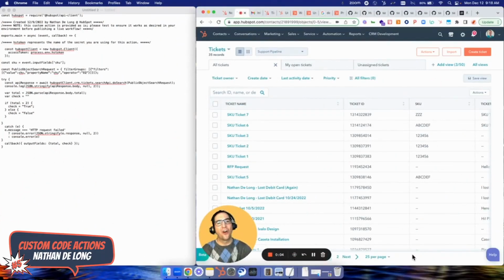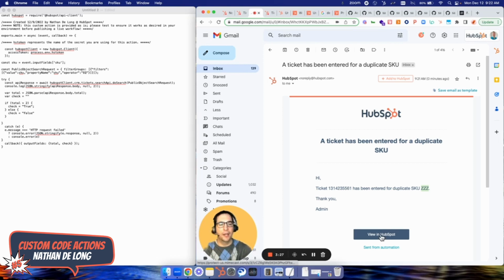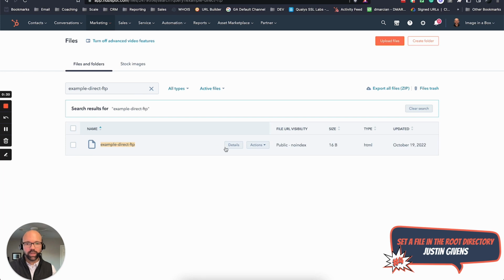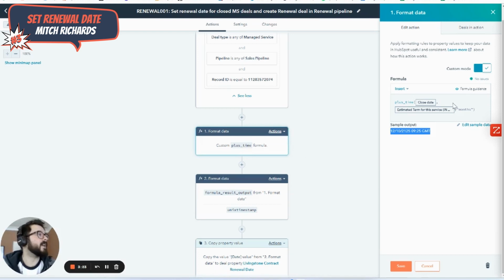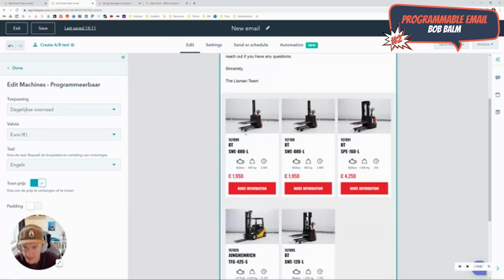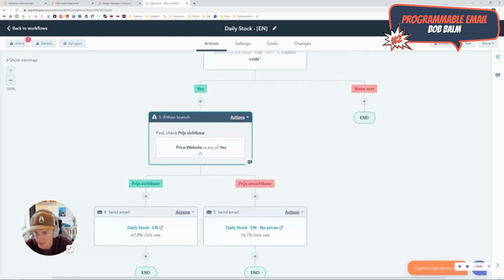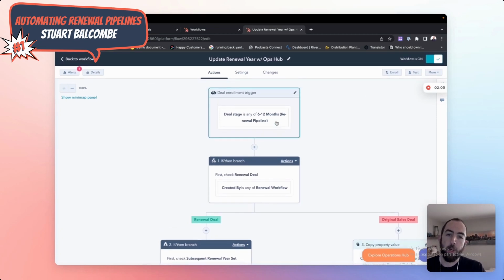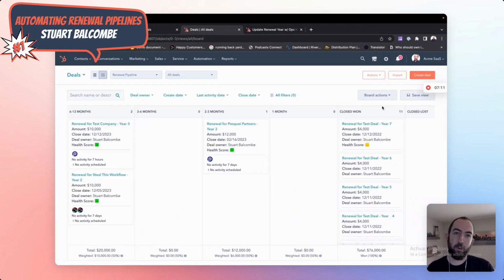The HubSpot Top 5 w/ Kyle Jepson | December 22 Edition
Every month hubspot professionals from around the globe submit the problem and solution sets they are most proud of. Kyle Jepson then picks the Top 5 that showcase HubSpot awesomeness! Watch this compilation video to see why these 5 hubspotadmin won the december competition.

💬  FEEDBACK